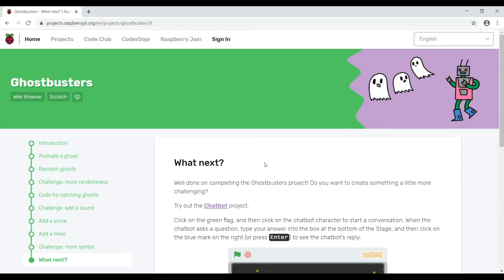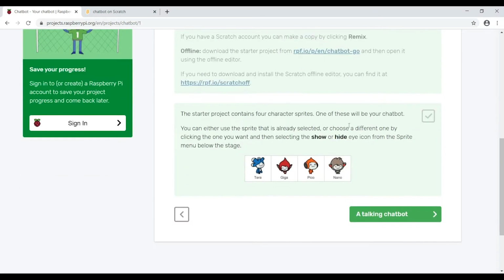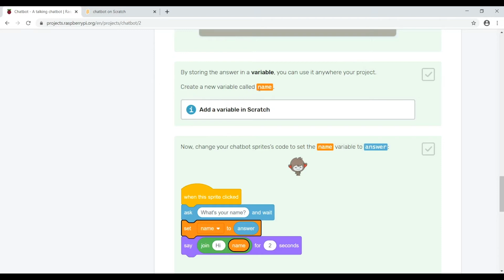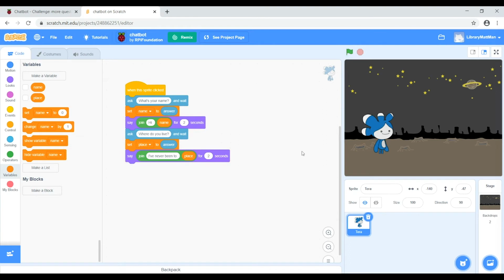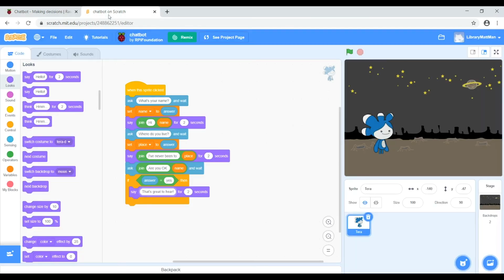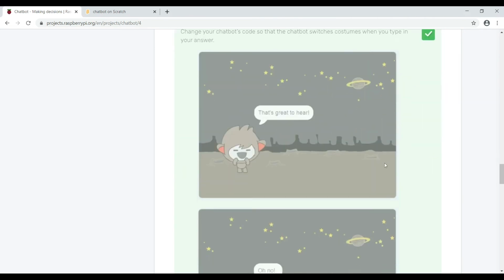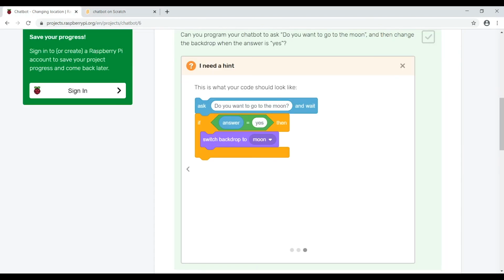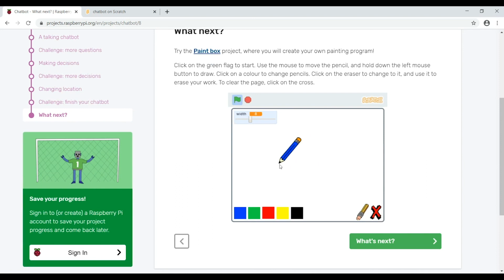Code Club Australia! Scratch with Matt - lesson 4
Join Matt from Raymond Terrace for Scratch Module #1 Lesson #4 'Chatbot' where you will learn how to program a character that can talk to you!